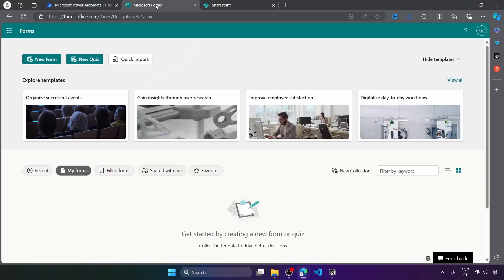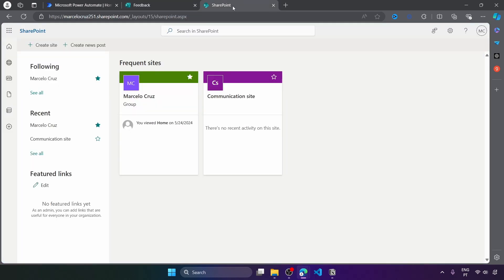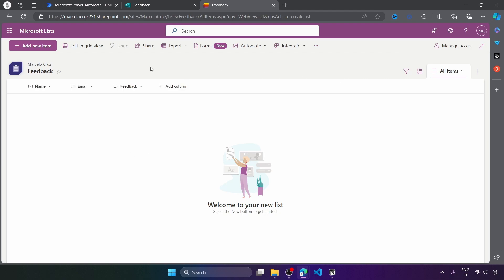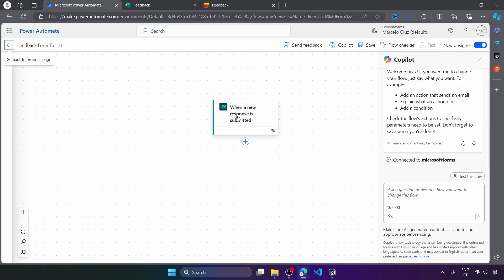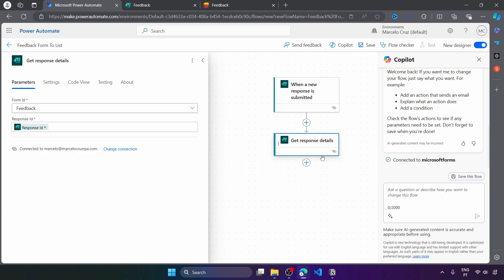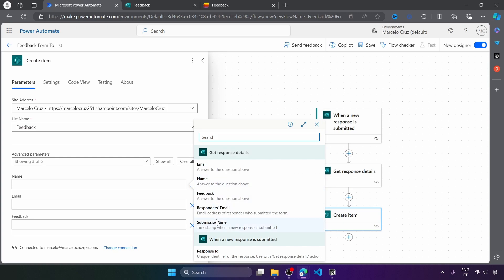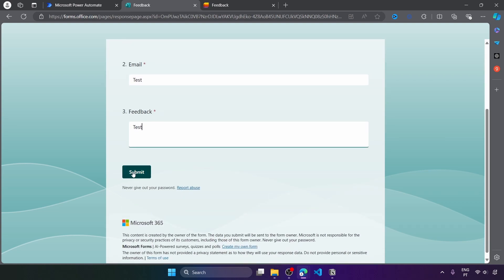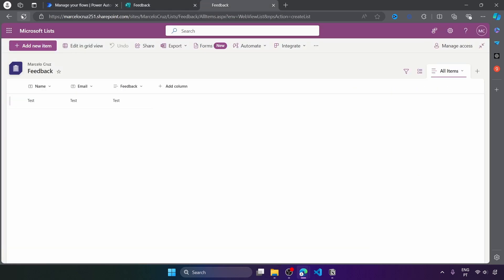How To Save Form Responses To Sharepoint List with Power Automate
In this Power Automate tutorial, I’ll show you how to seamlessly save form responses to a SharePoint list. Whether you're managing surveys, feedback forms, or data collection, this step-by-step guide will help you automate the process. You'll learn how to set up a flow that captures form responses and populates them directly into your SharePoint list.